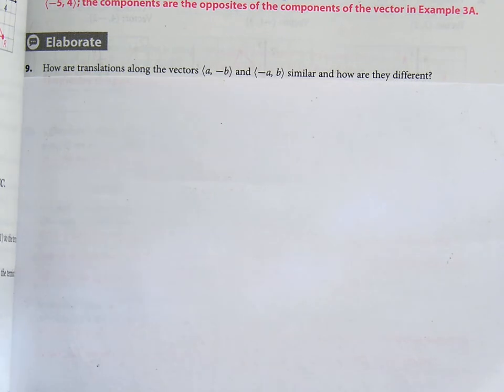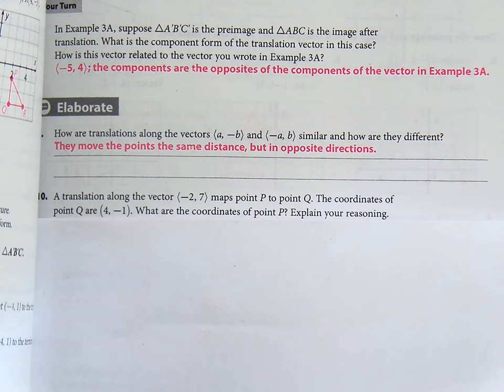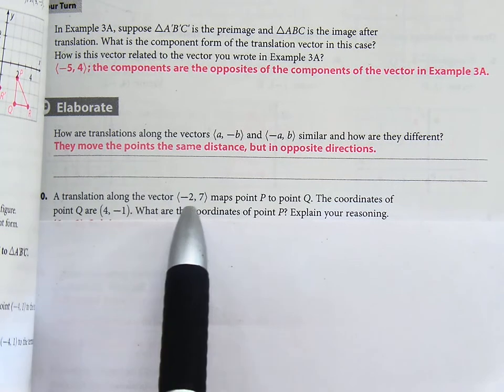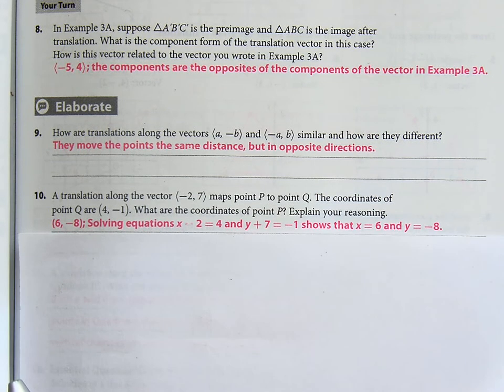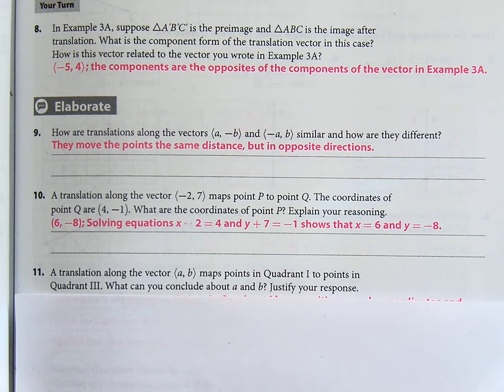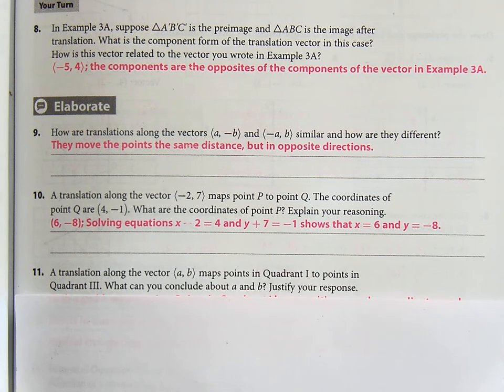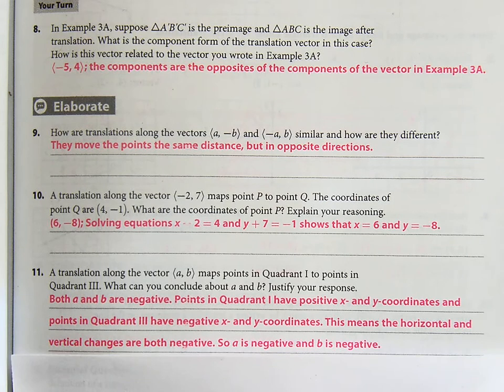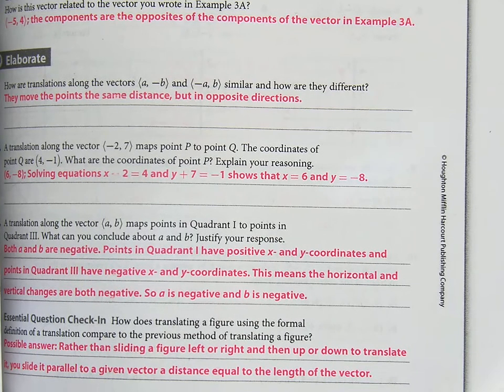GM2L1 Elaborate Key questions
Can you answer the Essential questions related to Translations? Watch the video and find out.